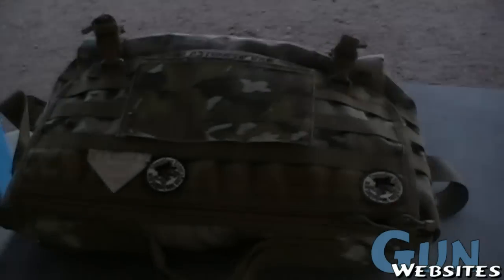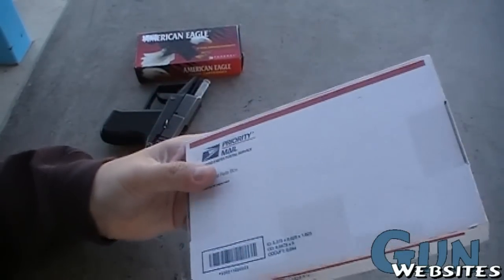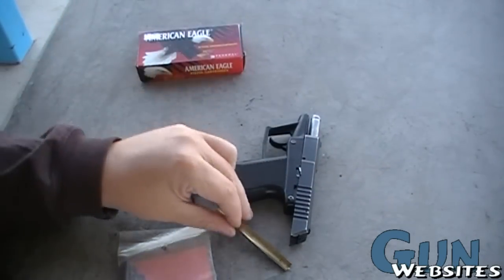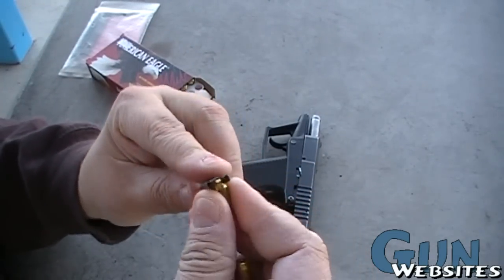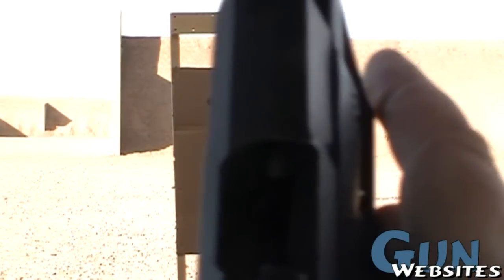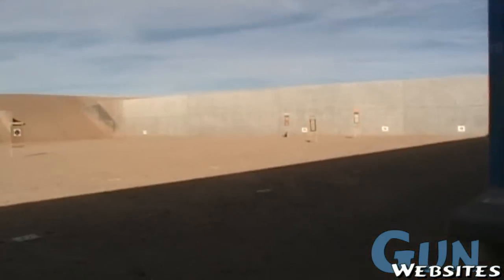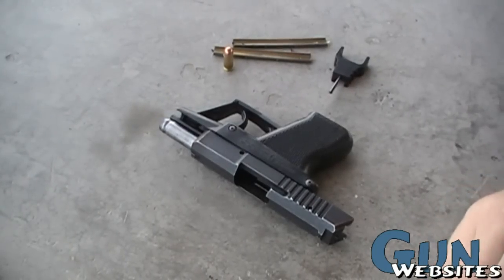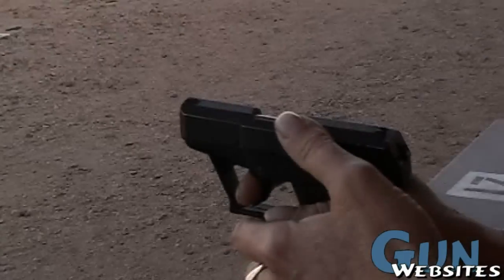Grendel P10, NO Magazine ?? .380acp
Grendel P-10 .380 Semi-Auto Pistol can hold 10 rounds of .380 acp ammo (more than similar size .380 acp pistols) because it has no detachable box magazine. In stead it uses an internal box magazine that can be reloaded with M-16 / AR-15 'stripper clips' by using a loading  / disassembly tool

The Grendel P-10 was designed by George Kellgren a Swedish Arms designer who also invented the Intratec Tec-9, TEC-22, and he is now the owner of Kel-Tec

The Grendel P-10:
Weighs - 15 oz (unloaded)
Length - 5.3 inches
Barrel Length - 3 inches
Sight Radius - 4.5 inches
Capacity = 11 rounds (.380 acp)
Operation - Blowback

"The enemy of art is the absence of limitations." - Orson Welles